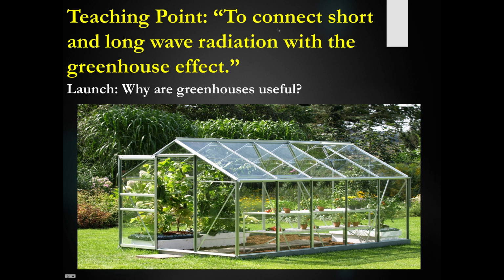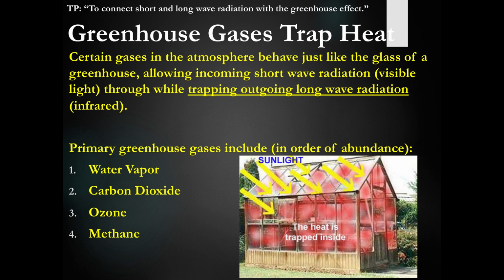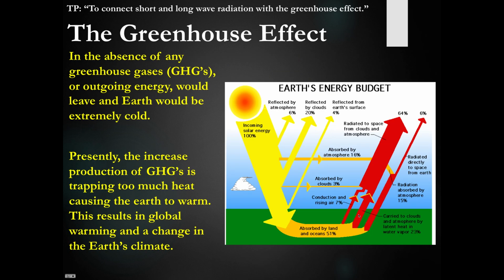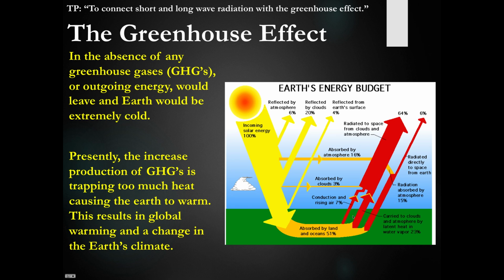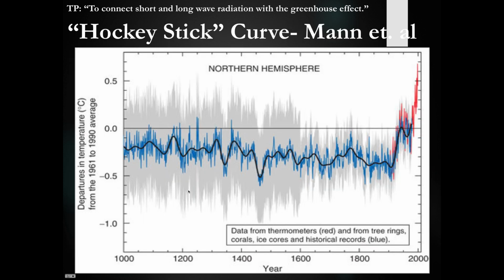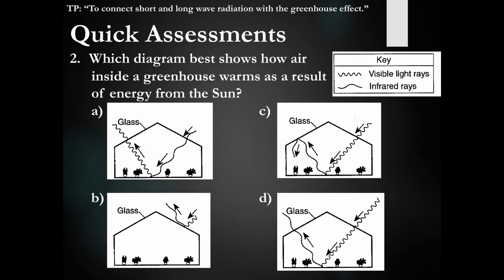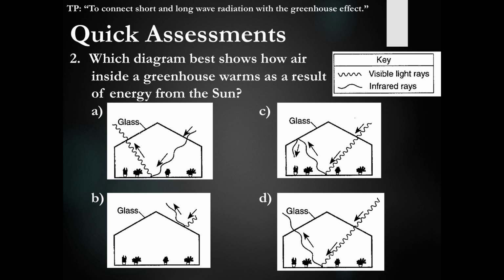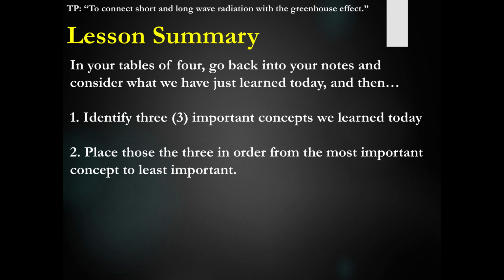Greenhouse Effect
Short- vs. Longwave radiation